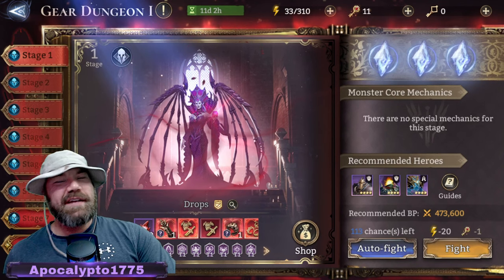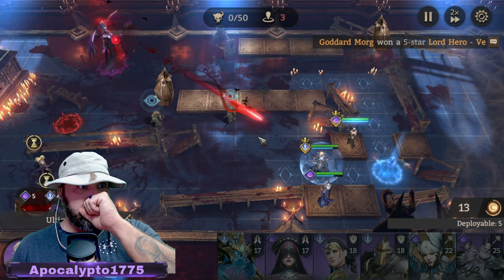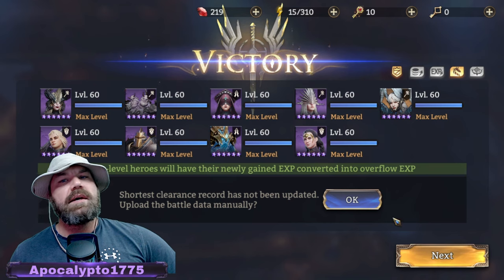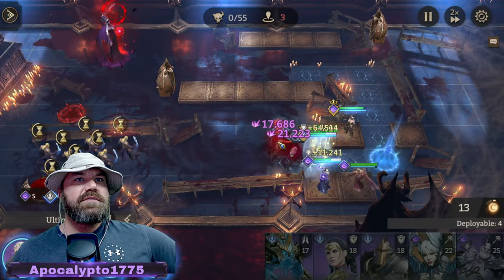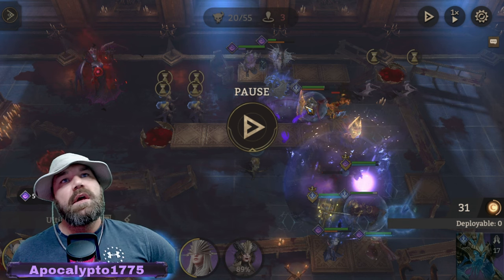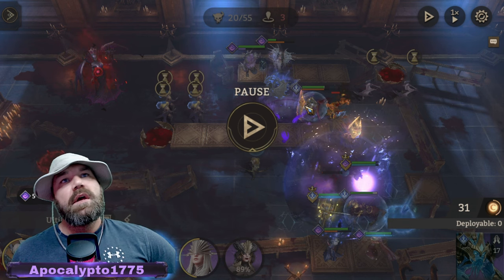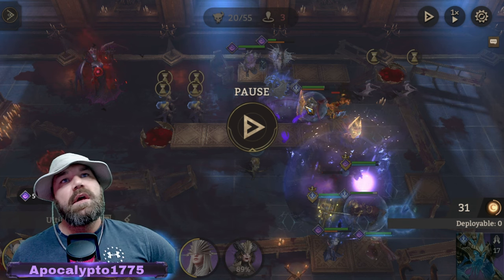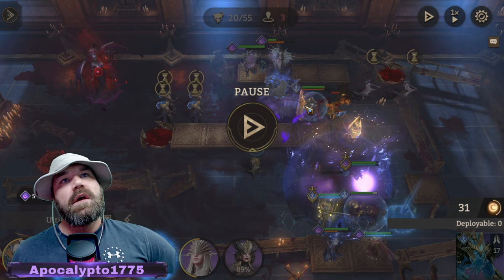Easy EPIC TEAM Gear dungeon stage 1-4 | Watcher of Realms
The best gear dungeon epics team you will ever need!

Join me in epic battles as I navigate through "Watcher of Realms," a game that promises excitement at every turn. From unraveling the mysteries of Raid Shadow Legends like mobile game to exploring the intricacies of tower defense in the game, we leave no stone unturned.

Catch me live on YouTube and Twitch as I stream my game play, interact with viewers, and delve into the latest updates and events in "Watcher of Realms." Let's conquer the realms!

🔥🔥Get up to $700 off Razer Blade 14, 15, 16 & 18 gaming laptops with GeForce RTX 40 Series graphics till June 1st🔥🔥 HERE:

🗝️Use my IN GAME code for Watcher of Realms🗝️
( 0H-QG-DV-8Z-GX ) if under lvl 20

Support your content creator and Check out my book on amazon!📖

👉Razer Kaira Pro Wireless Gaming Headset